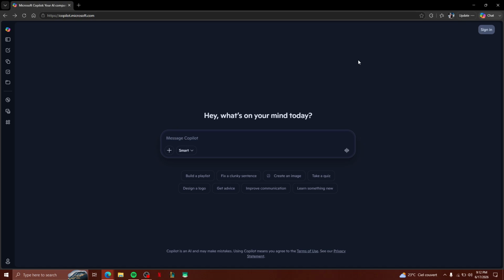How To Fix Copilot Vision Not Working! Tutorial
Today we talk about fix copilot vision not working,copilot vision,microsoft copilot